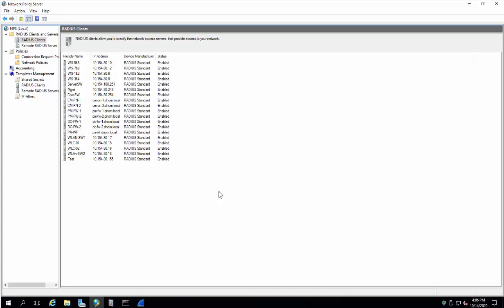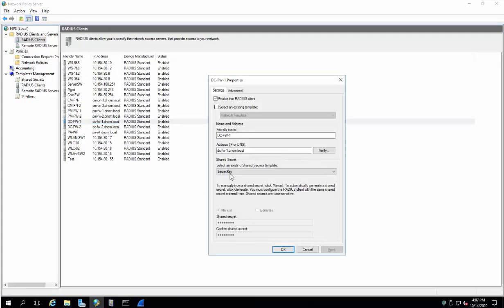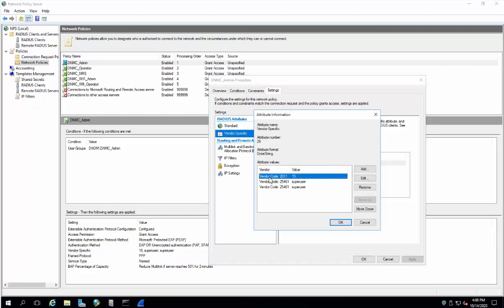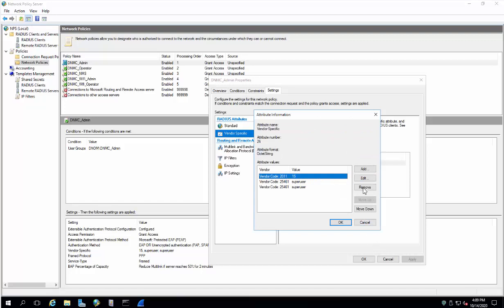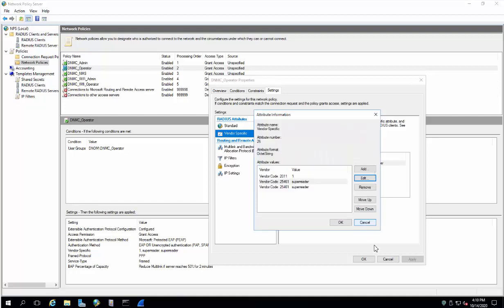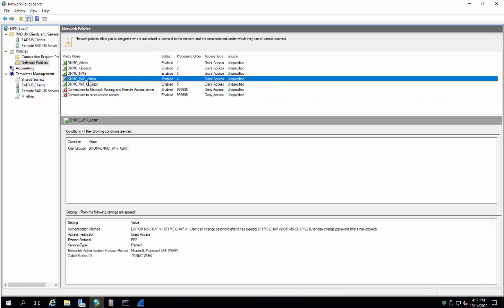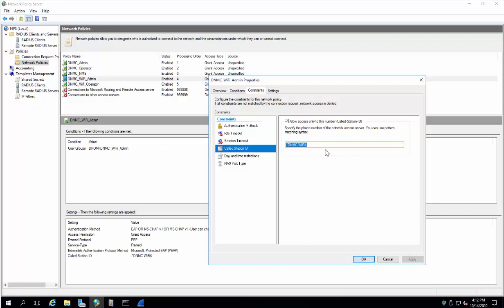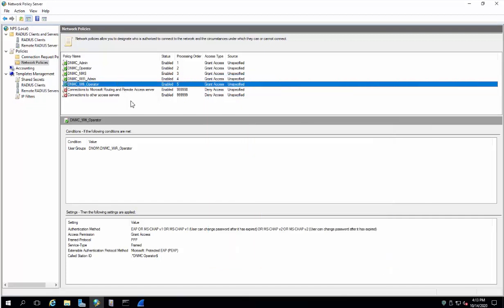NPS Configuration for Huawei Devices (RADIUS)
NPS Configuration for Huawei CE Series Switches